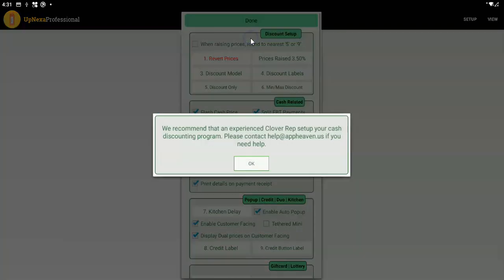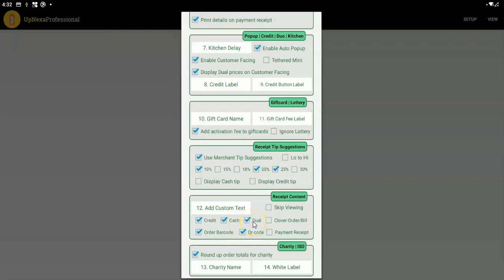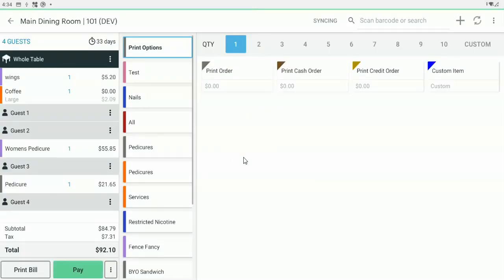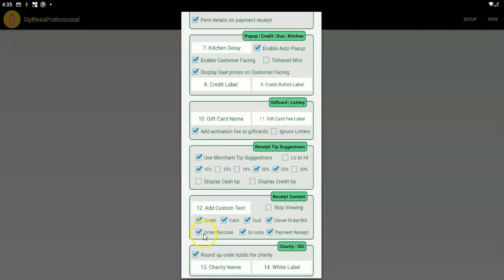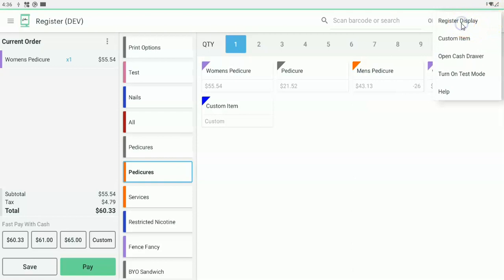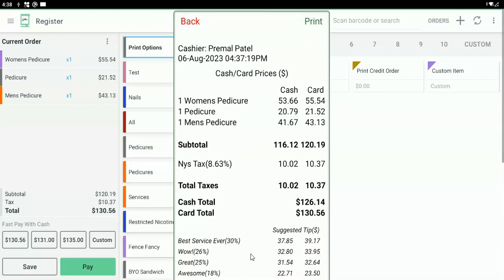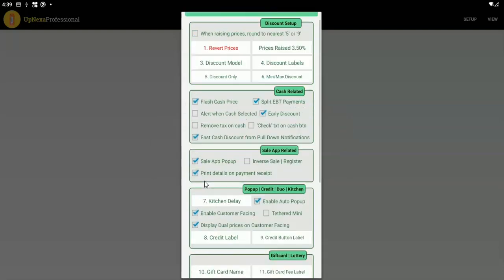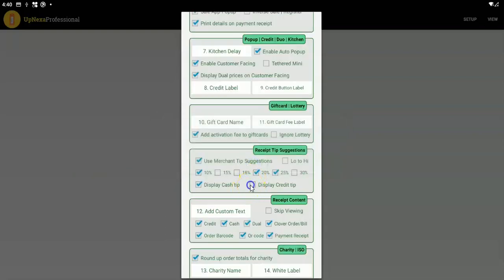Setting up receipts